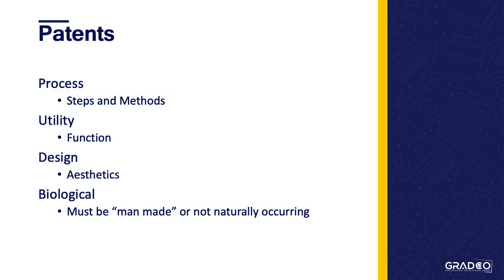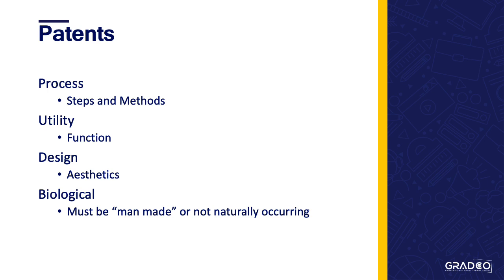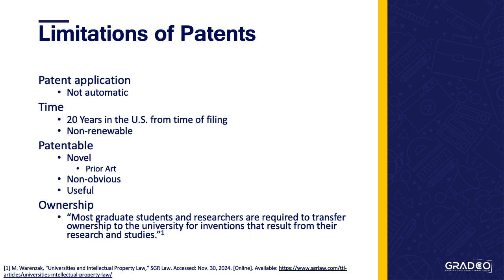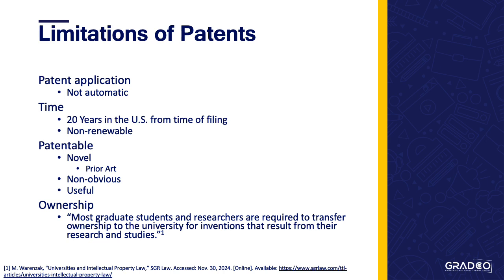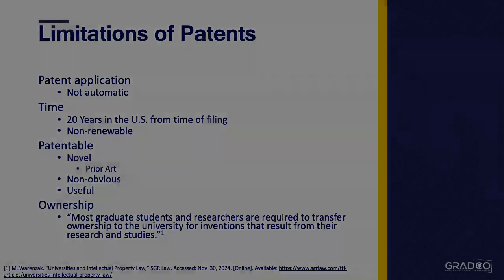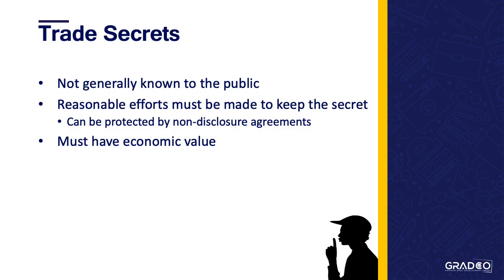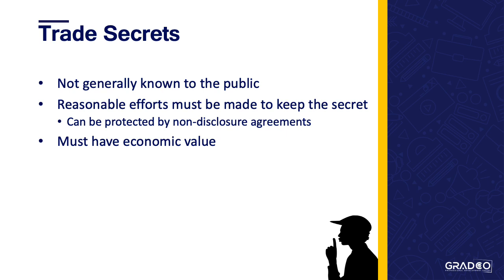Intellectual Property: Patents Trade Secrets Trademarks